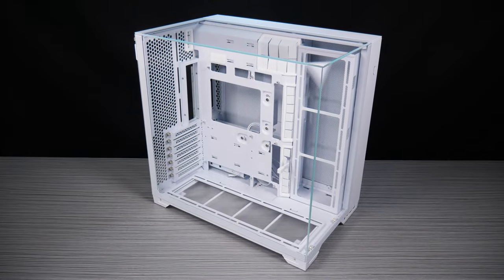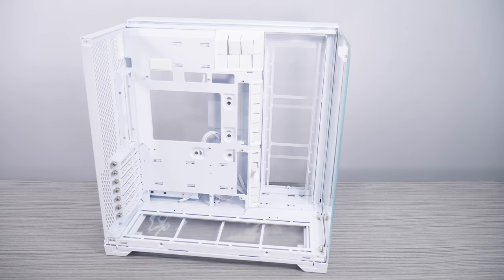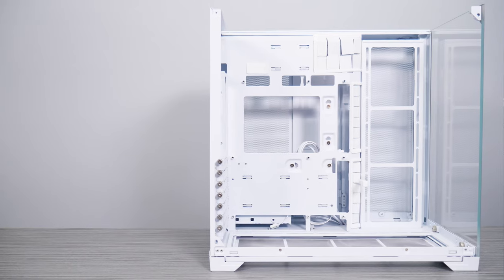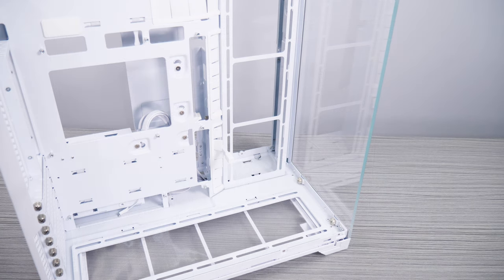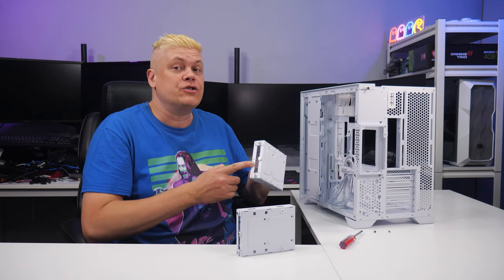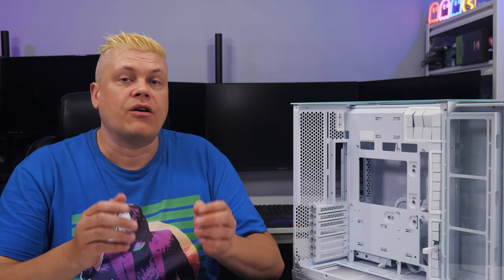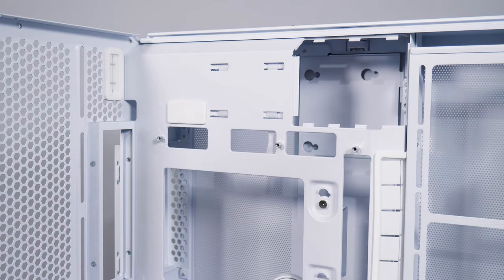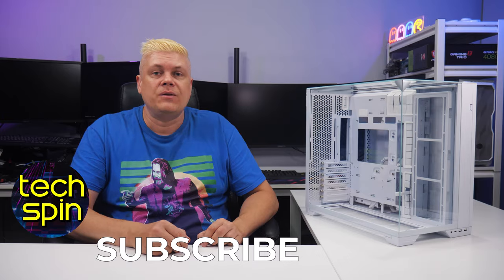REFINED new O11 Vision Compact is full featured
AmazonUS AmazonUK
AmazonCA AmazonIN

0:00 Introducing the O11 Vision Compact
0:31 Smaller, More Included
1:53 O11 Vision Compact features
3:28 2nd Chamber AIO, Construction
5:26 Summary O11 Vision Compact
7:09 Thoughts, For Improvement